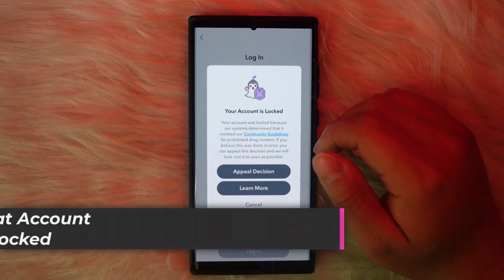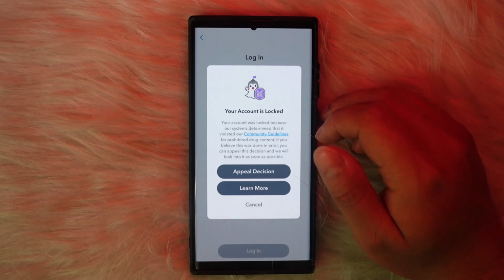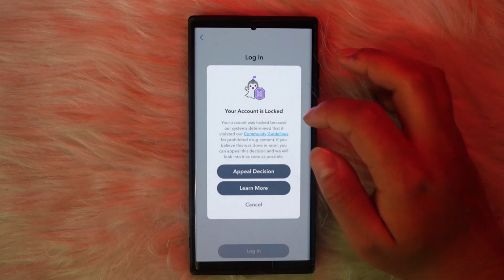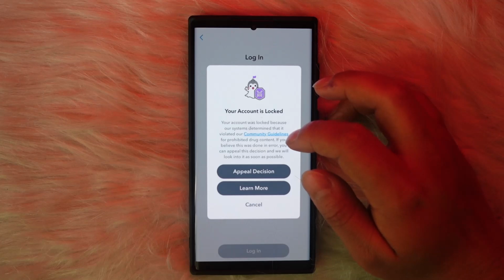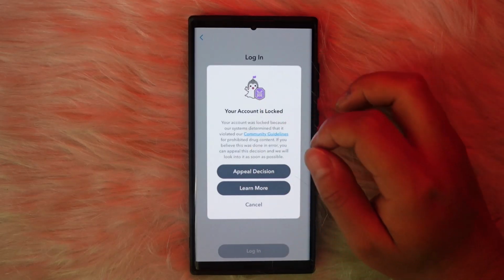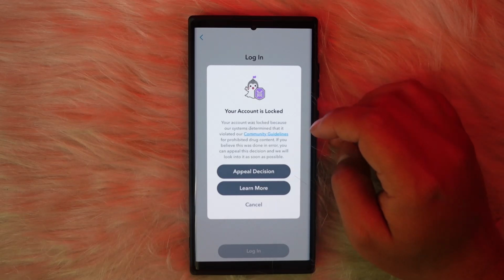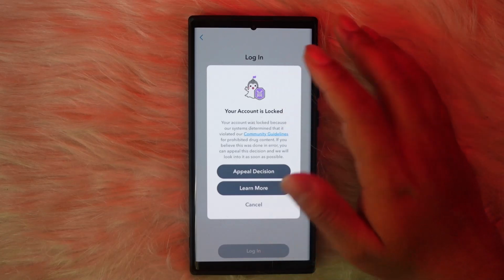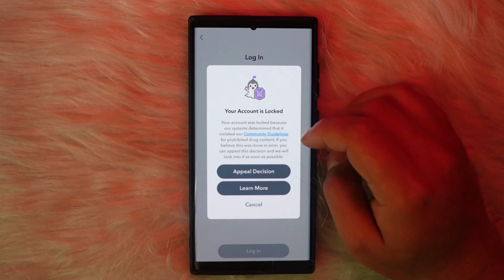How to Fix Snapchat Account Permanently Locked (Unlock Account 2026 Guide)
Is your Snapchat account permanently locked and you can’t log in? In this video, you’ll learn how to fix a permanently locked Snapchat account using safe and official methods.

We’ll guide you step-by-step through possible reasons for the lock, how to appeal the decision, and how to try unlocking your account through Snapchat support. This beginner-friendly tutorial helps you understand what you can and cannot do when your account is restricted.

If your Snapchat account is locked or disabled, this guide will help you take the correct recovery steps.

🔍 What you'll learn:
How to fix Snapchat permanently locked account
How to appeal Snapchat account lock
Why Snapchat accounts get locked
How to contact Snapchat support
Snapchat account recovery tips
⚠️ Important Note:

Some permanently locked accounts cannot be recovered depending on Snapchat’s policy.